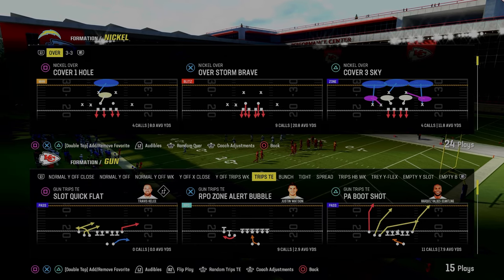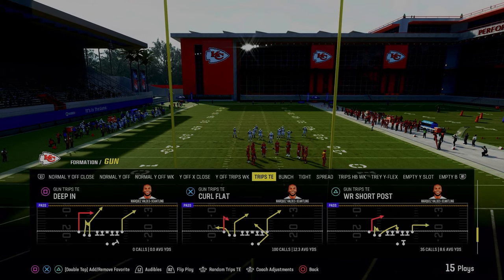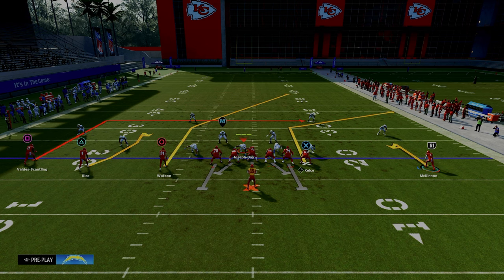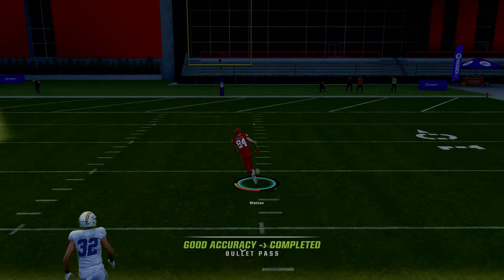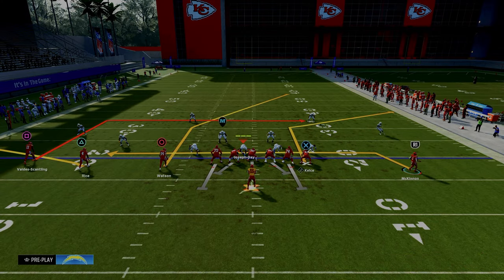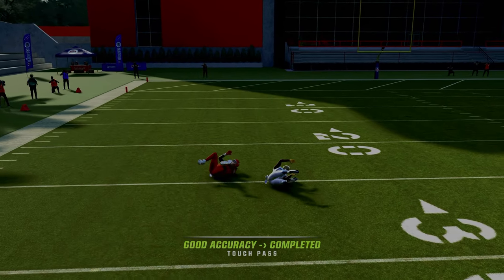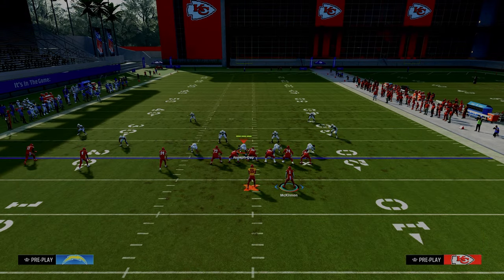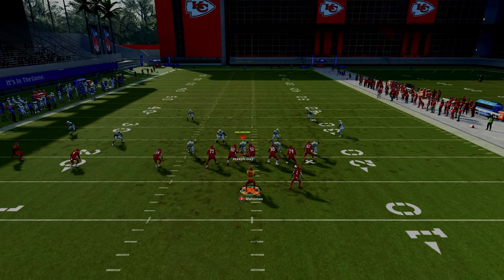Madden 24 Tips - How To BEAT Match Coverage For TOUCHDOWNS